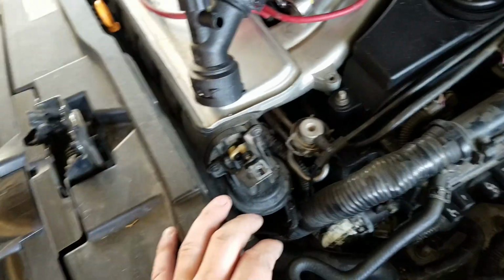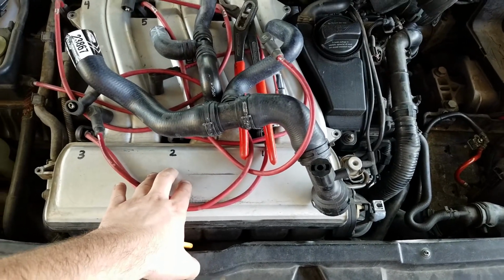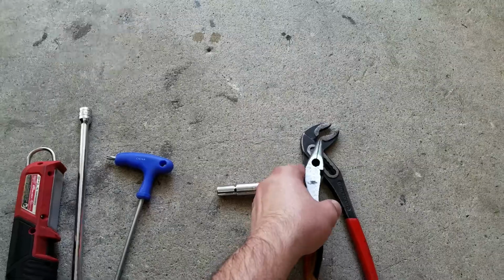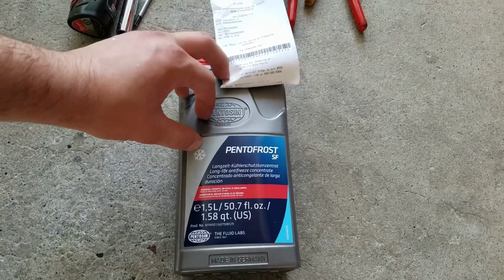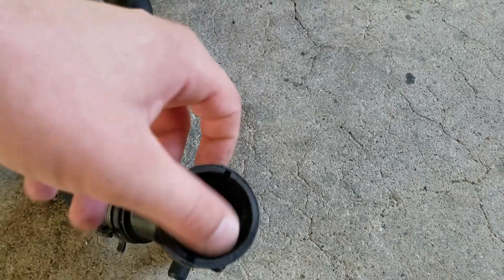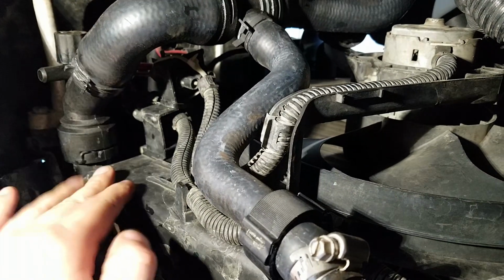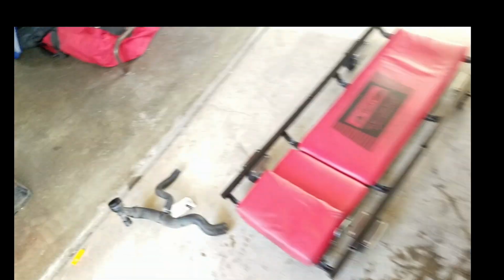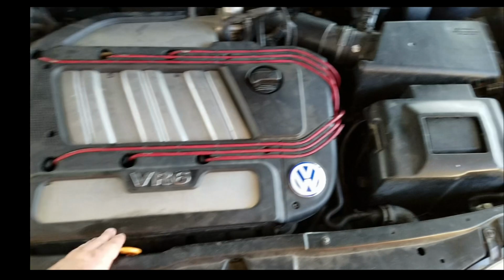VW JETTA VR6 LEAKS, OVERHEATING, TICKING/ KNOCKING NOISE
2002 JETTA VR6
LEAKS? OVERHEATING. MASS AIR FLOW SENSOR?
   ABS LIGHT? BRAKE LIGHT? AND OR...
TRIANGLE LIGHT WITH EXCLAMATION POINT?
LIMP MODE...? CAR CANT ACCELERATE OVER 20MPH
TICKING NOISE WHEN REV OVER 2K? OIL FILTER
DIFFERENT? YOU CAME TO THE RIGHT PLACE...
(JETTA SMELLS LIKE CRAYON?.. WELL.. I
CANT SOLVE THAT ONE LOL)

TOOLS:
TORXS SET TAMPER PROOF 5 AND 6 POINT
CHANNEL LOCKS
10MM AND 13MM COCKET AND WRENCH (METRIC SET)
MARKER
RTV SILICONE
WHITE GREASE
PENTOFROST PINK
PHILLIPS AND FLAT BLADE SCREWDRIVER